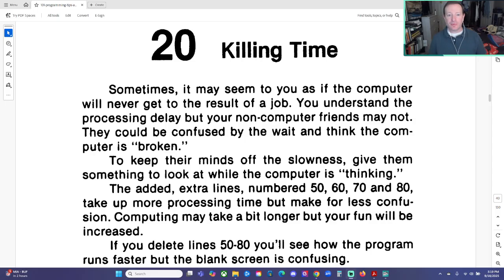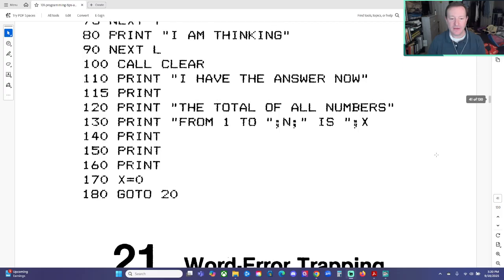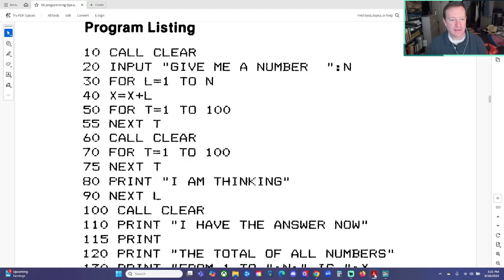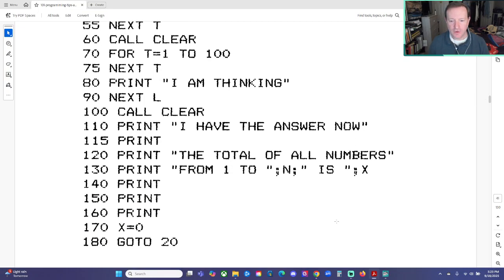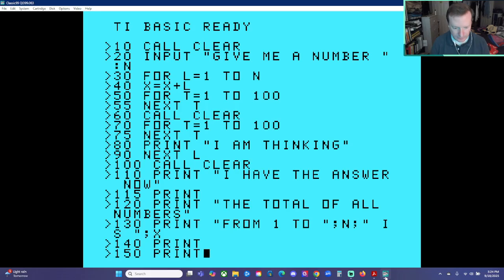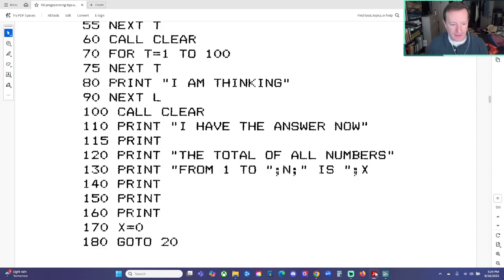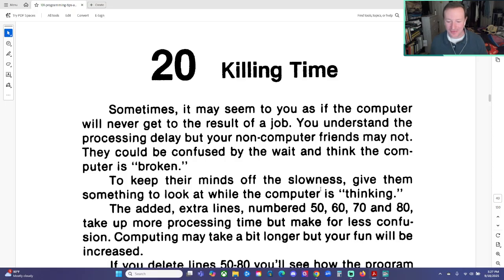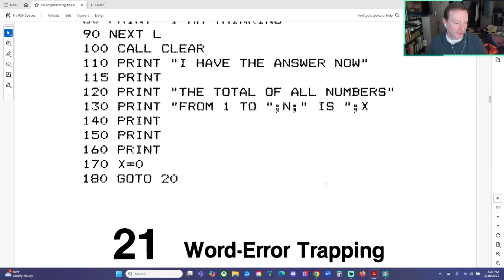#20: Killing Time (101 Programming Tips & Tricks for the Texas Instruments TI-99/4A Home Computer)